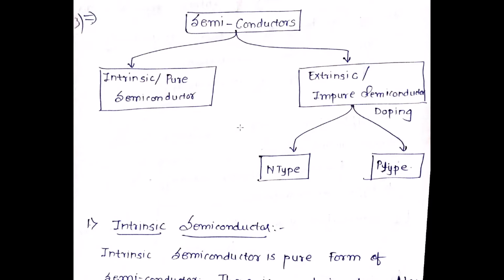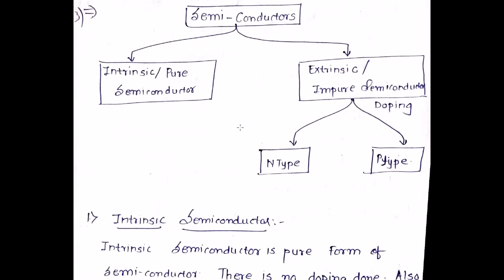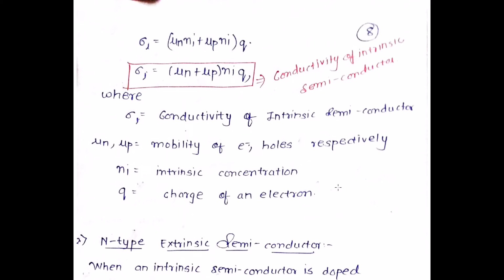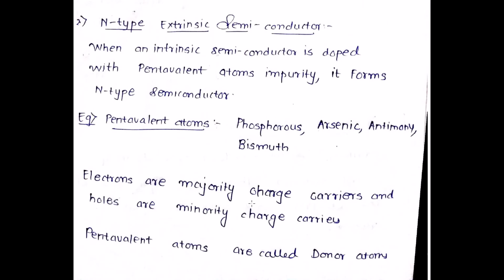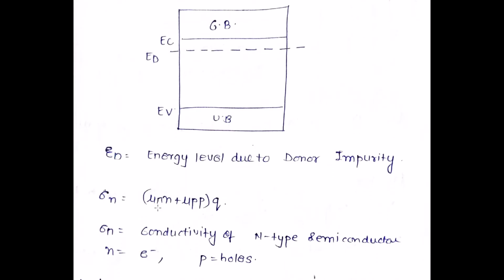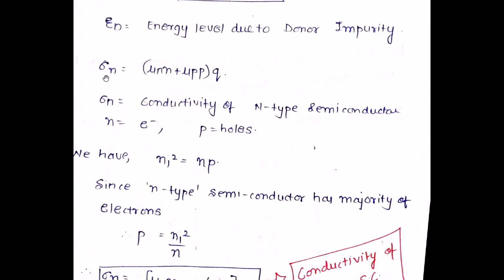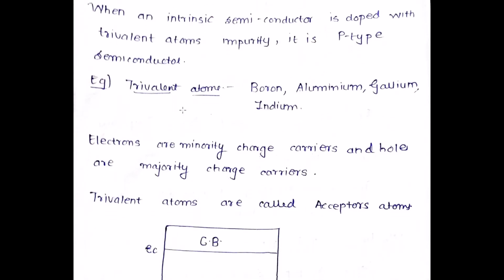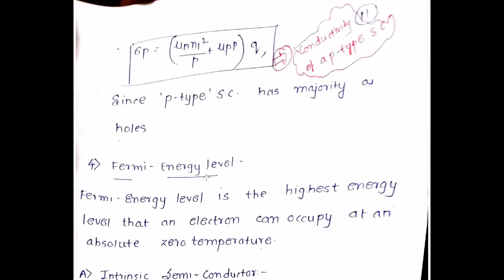EDC-Types of Semiconductors#xploreedu2teach#semiconductors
This video explains about types of conductors